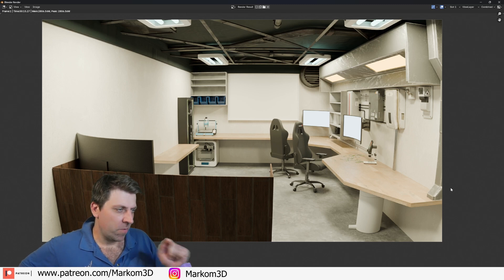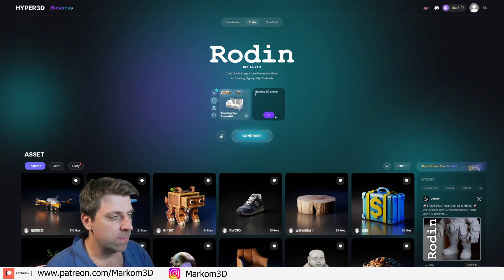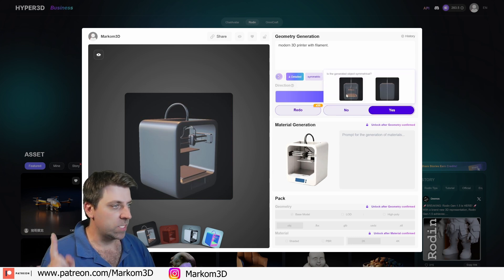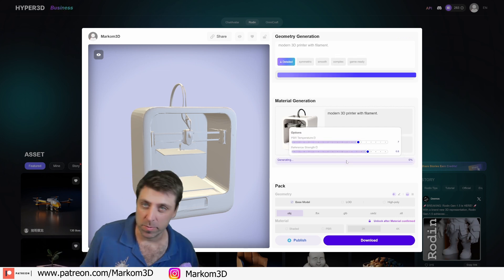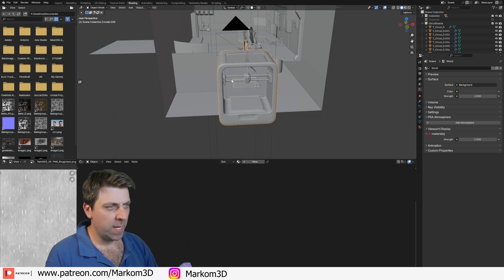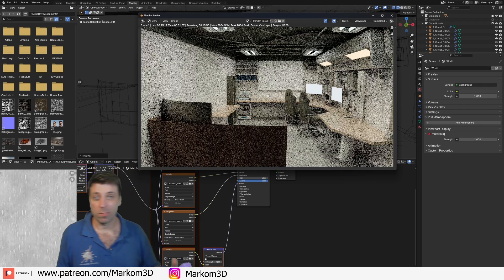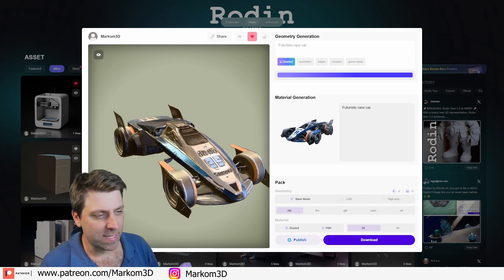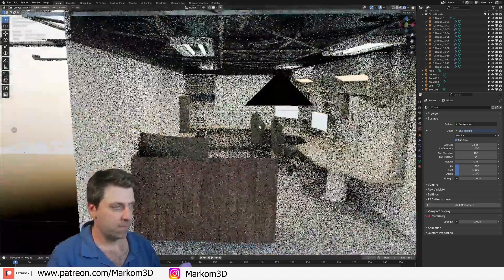Can you guess which 3D models are AI Generated??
After having a conversation with someone in my comments about AI in 3D, this comes along.